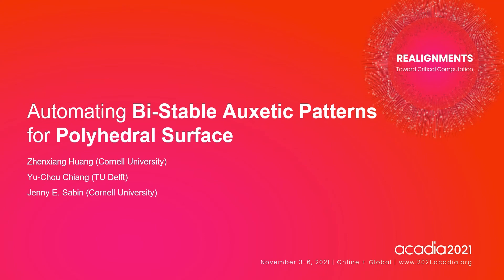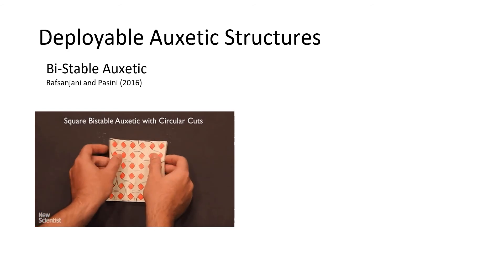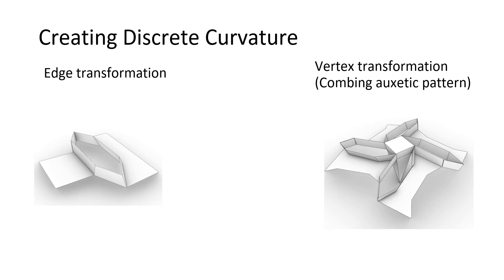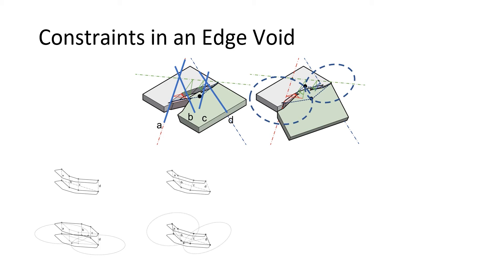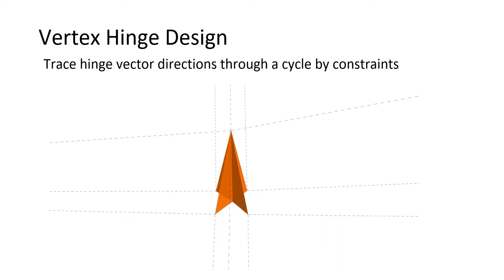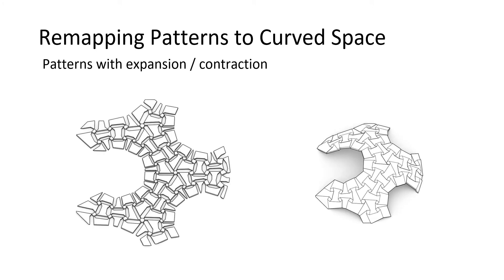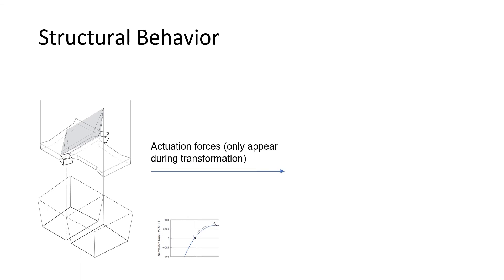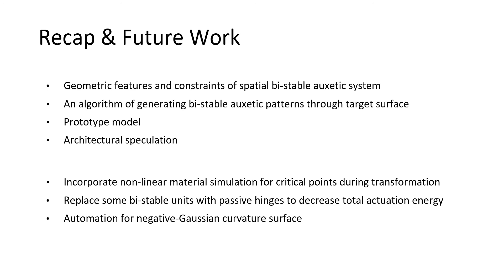Automating Bi-Stable Auxetic Patterns for Polyhedral Surface - ACADIA 2021 Realignment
ACADIA 2021 Presentation video for conference paper - Automating Bi-Stable Auxetic Patterns for Polyhedral Surface, co-authored by Zhenxiang Huang, Yu-Chou Chiang, and Jenny E. Sabin